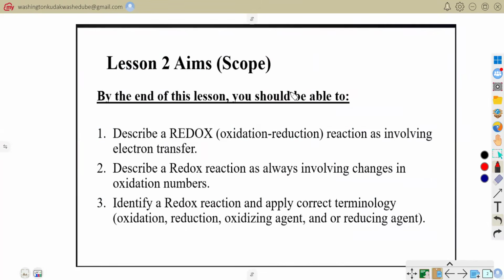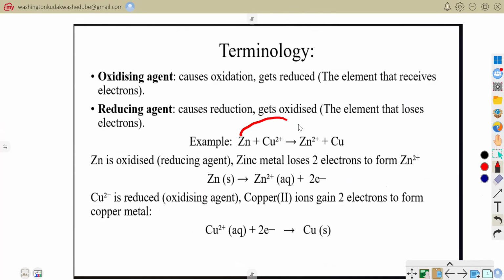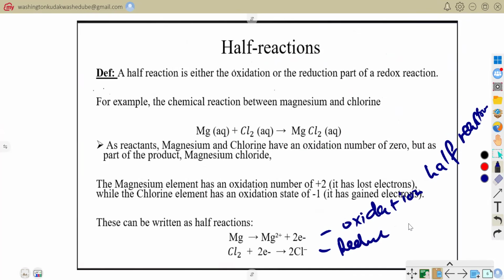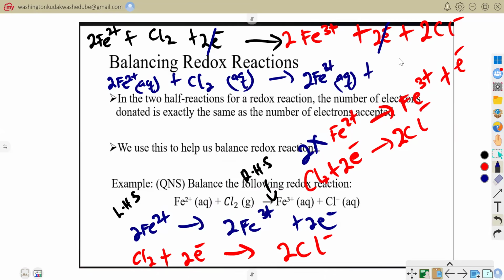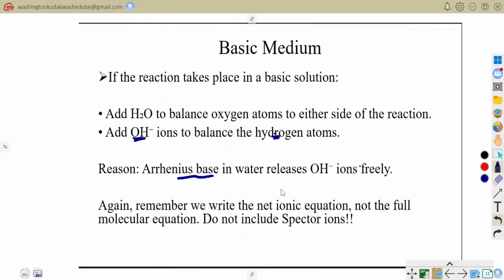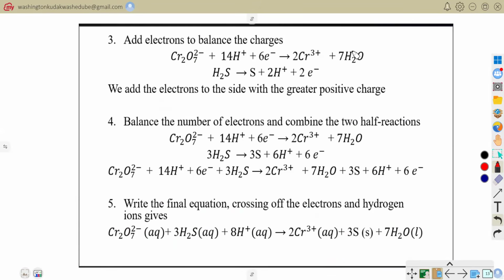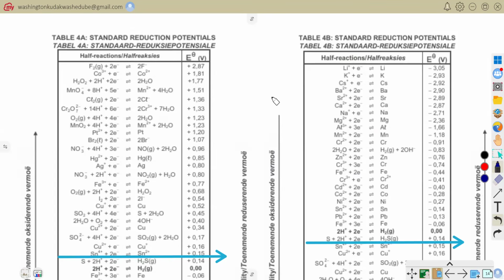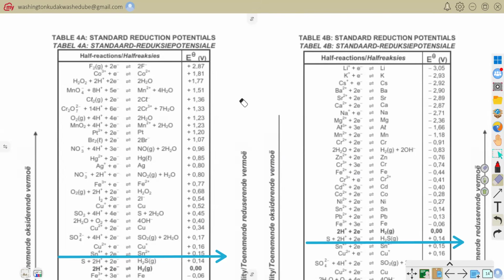Physical Sciences Grade 11 Redox reactions Term 4 Part 2